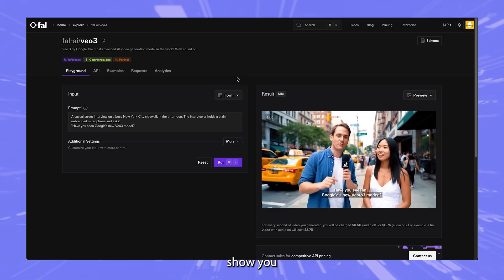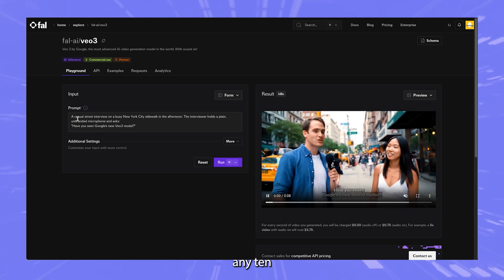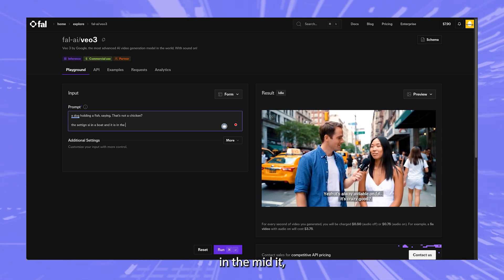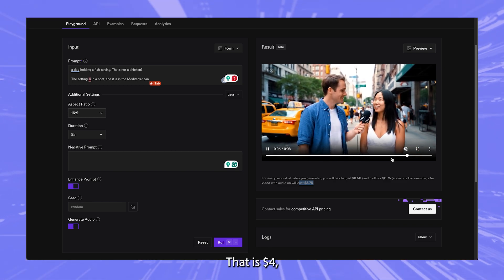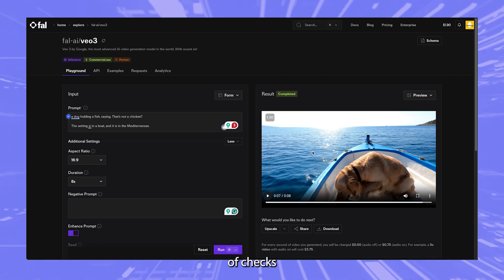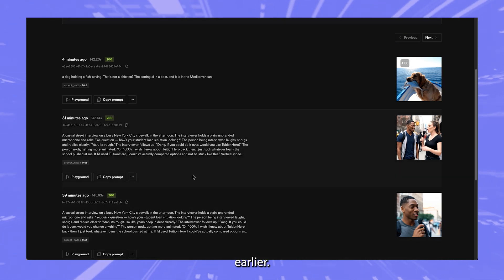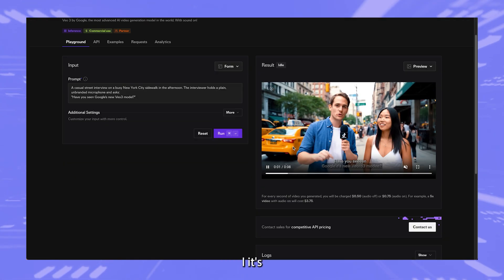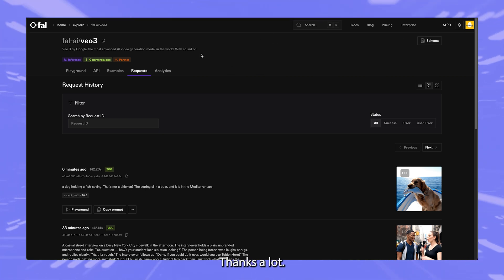Make Veo3 Videos With NO SUBSCRIPTION! Credits ONLY With Fal.ai (Don't Pay Google) Full Tutorial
Join my SEO email list for weekly tips to improve website ranking on Google
In this video, I show you how to use Google Veo3 without paying Google directly by leveraging Fal.ai’s credit-based system. You’ll learn exactly how to set it up and start creating videos with no subscription required.. Let me know if this video helped you by leaving a 𝘾𝙊𝙈𝙈𝙀𝙉𝙏 and 𝙎𝙐𝘽𝙎𝘾𝙍𝙄𝘽𝙀 to my channel by clicking this If you liked this video, please give it a 𝙇𝙄𝙆𝙀, and 𝙎𝙃𝘼𝙍𝙀 with friends! Read more below.

— 𝗦 𝗔 𝗟 𝗘 𝗦  &  𝗢 𝗙 𝗙 𝗘 𝗥 𝗦 —